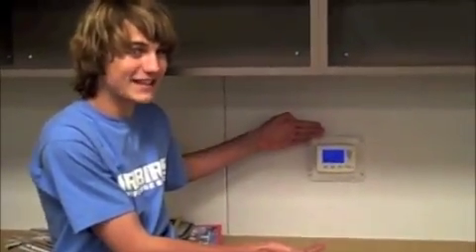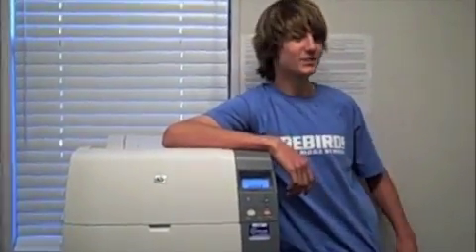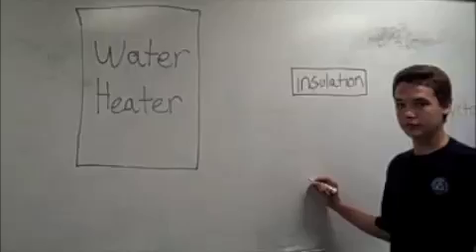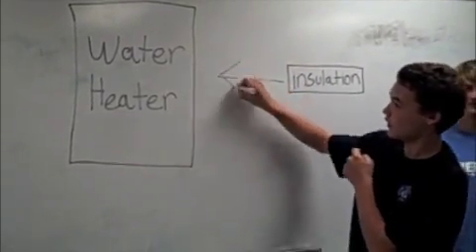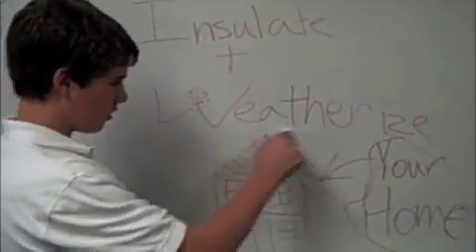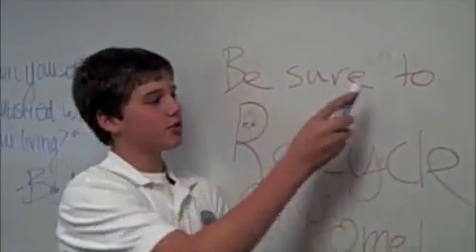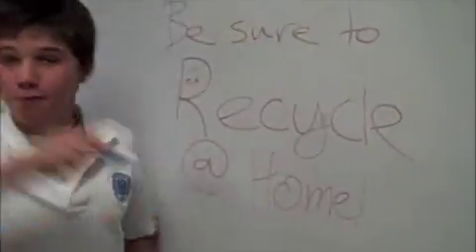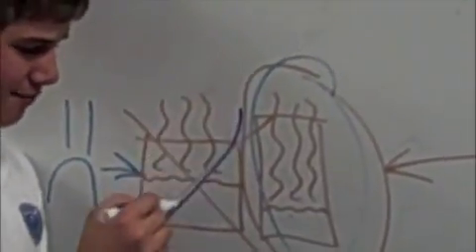23 Ways To Help Stop Global Warming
A short video on things you can do to help stop global warming
By the 20 20 service learning group of Pacific Ridge School in Carlsbad CA